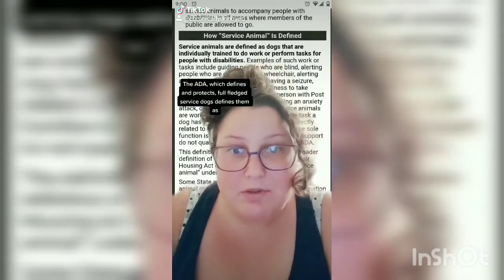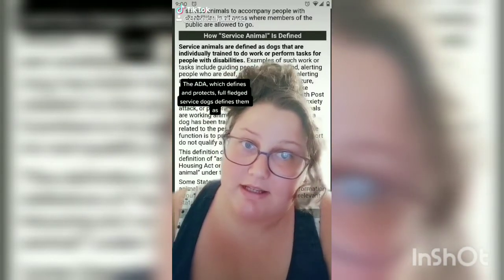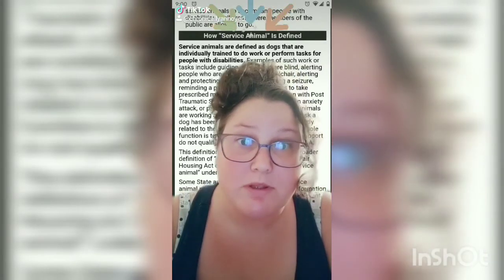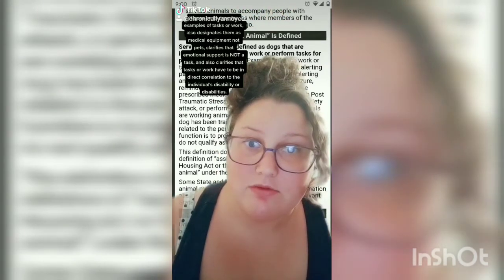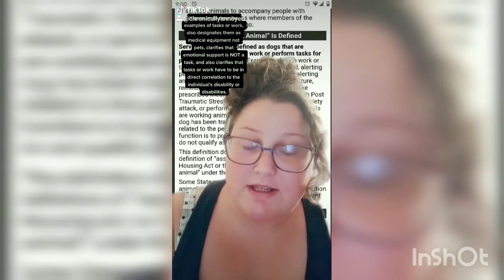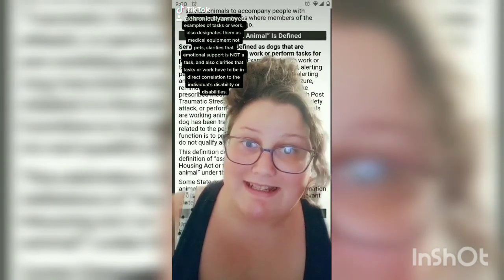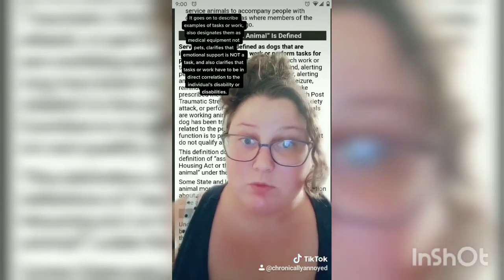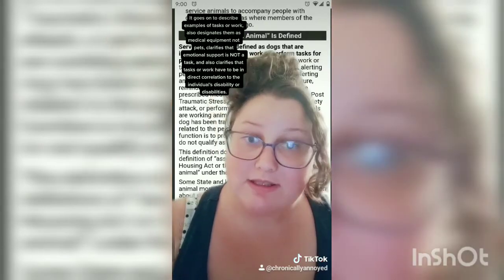Service Dog Dictionary episodes 1-8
Compilation of TikTok videos containing episodes 1-8 of my Service Dog Dictionary series. Learn about terms, phrases, and acronyms commonly used in the service dog community! Not exclusive to the United States either.